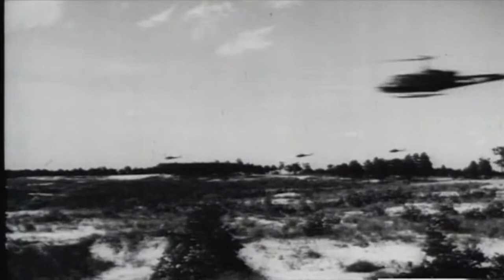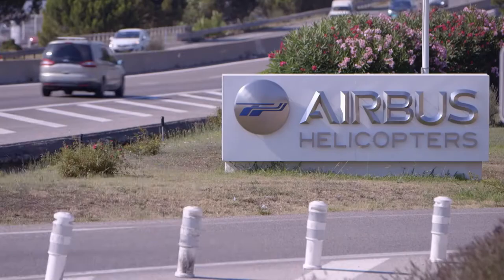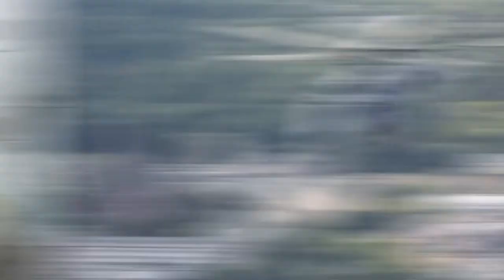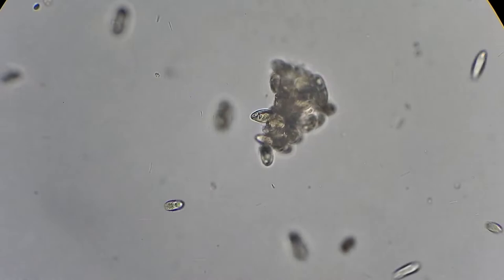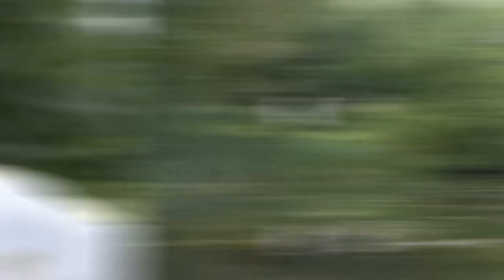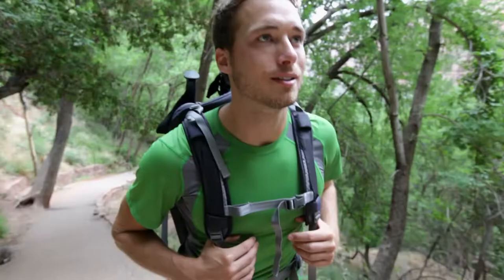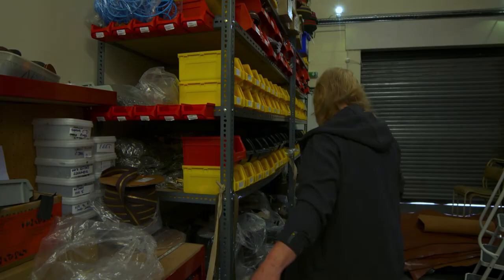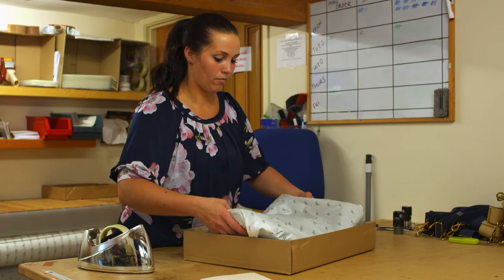The Hovering Wonder That Is The Helicopter | Wicked Inventions | Beyond Documentary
The stories of how and why items were invented and how their applications and manufacture have changed, often beyond recognition.